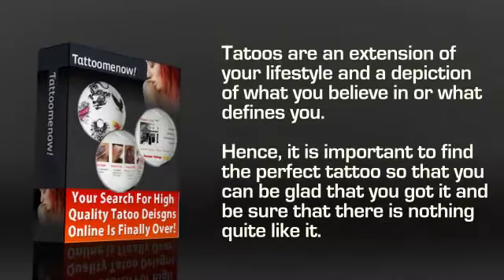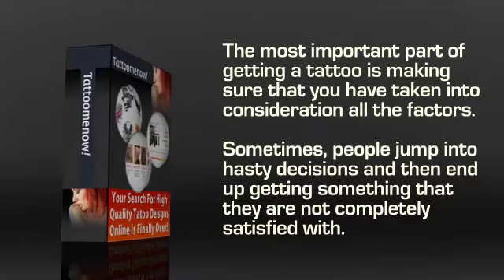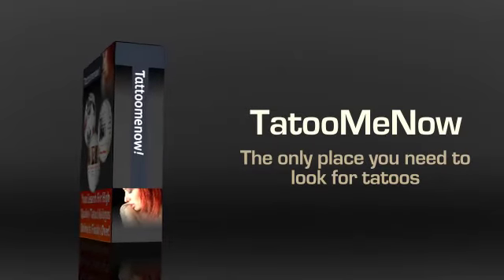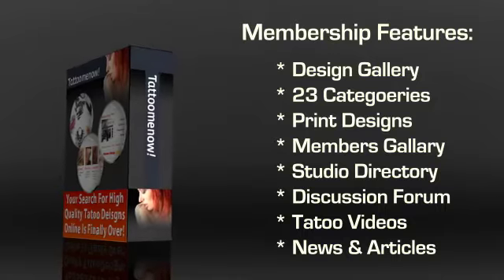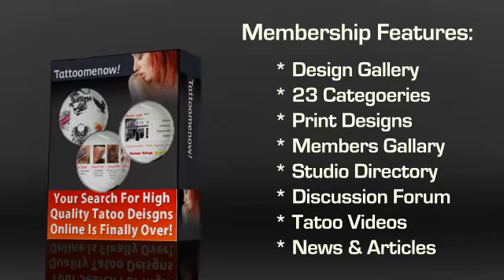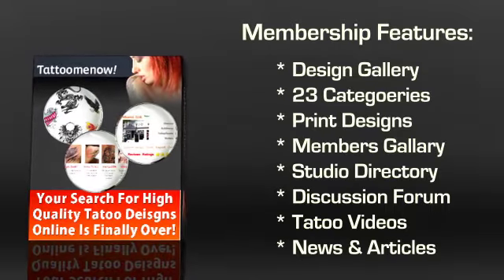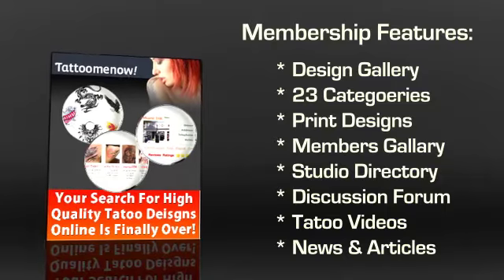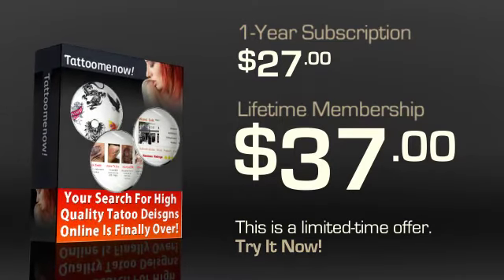Tattoos Of Names, Name Tattoo Designs [Tattoo Designs With Names]